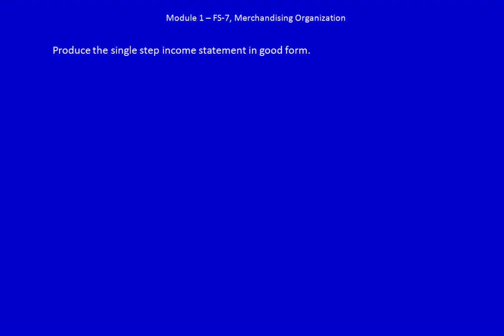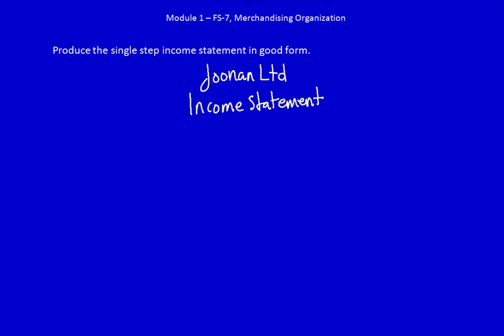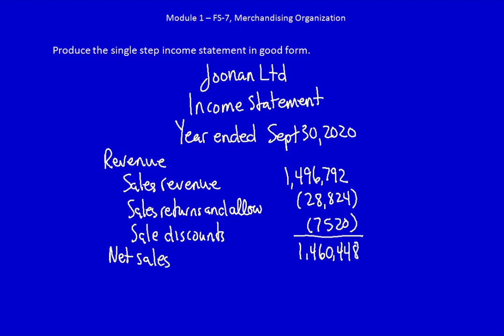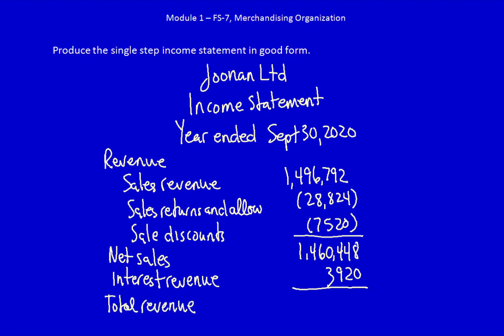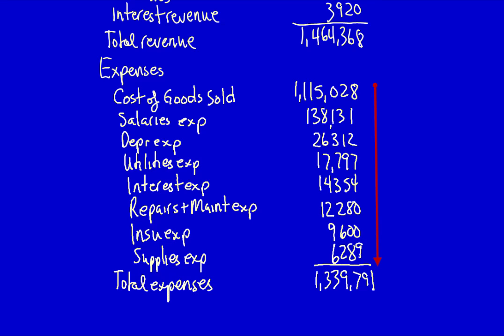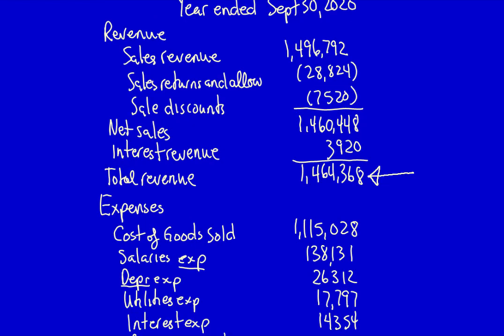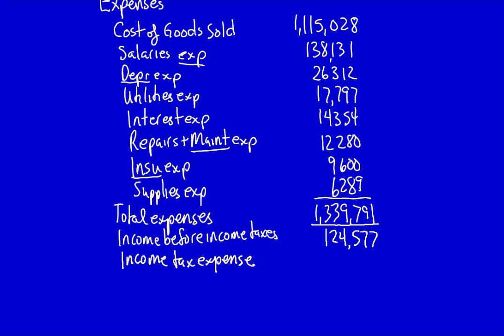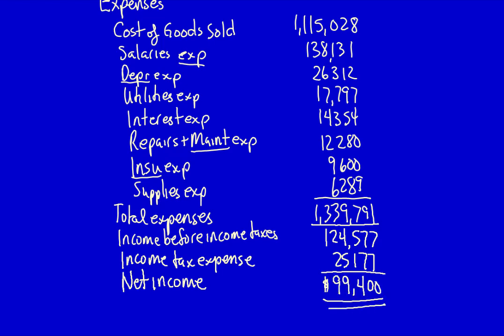Module 2, F/S Problem FS-7, Part 2 - Single Step Income Statement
The single step income statement for a merchandising company!

Else